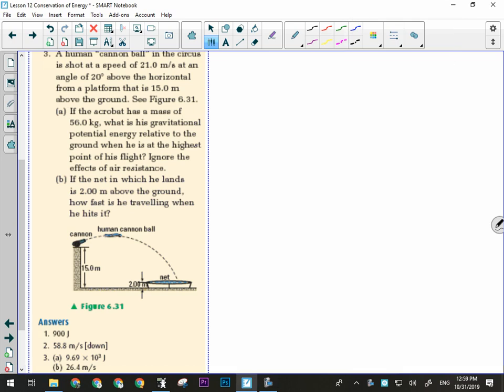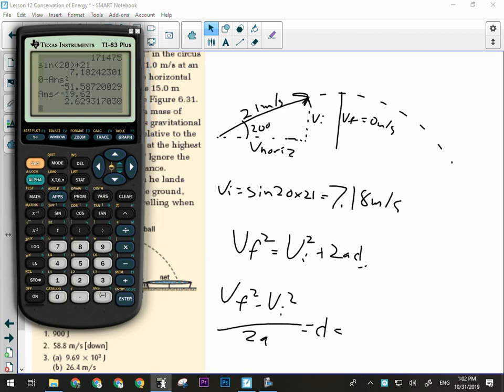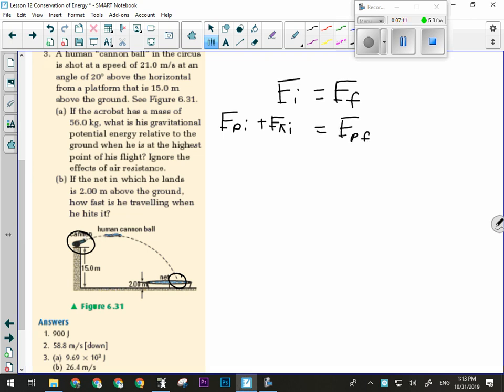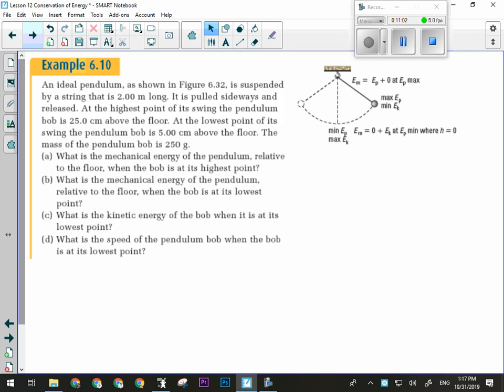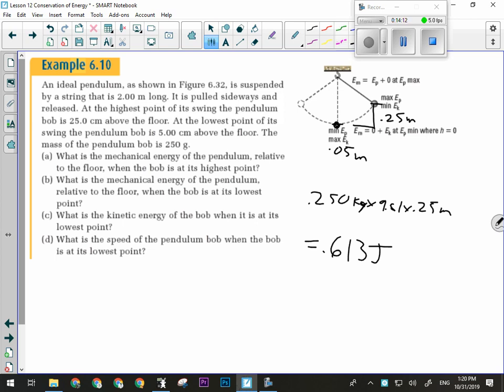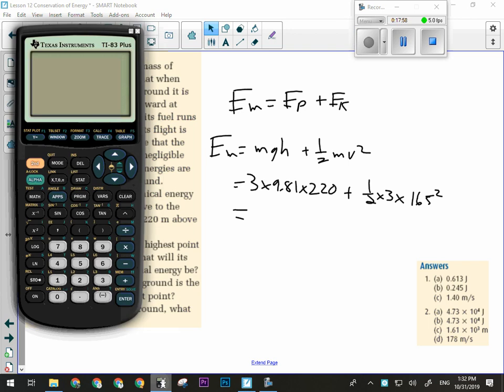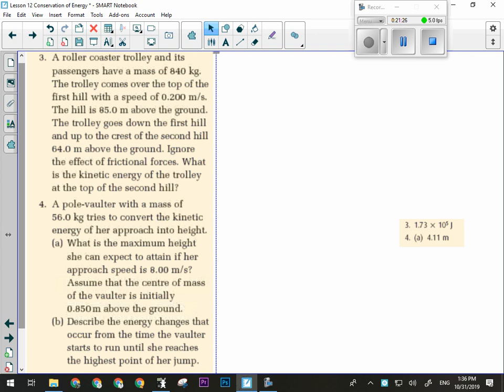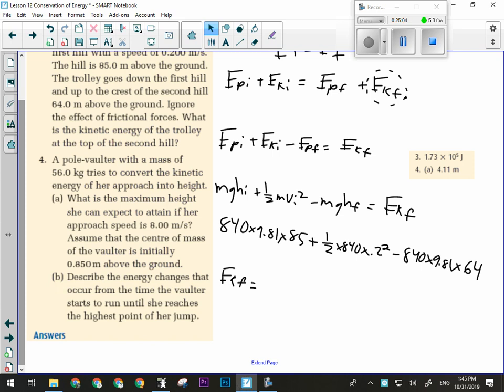Physics 20 | Conservation of Mechanical Energy Part 2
Solved Examples.